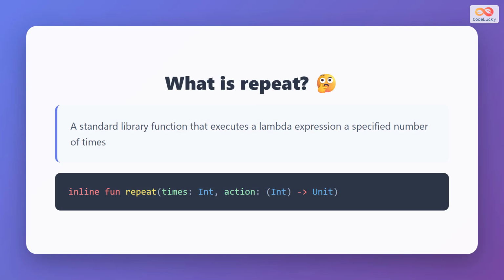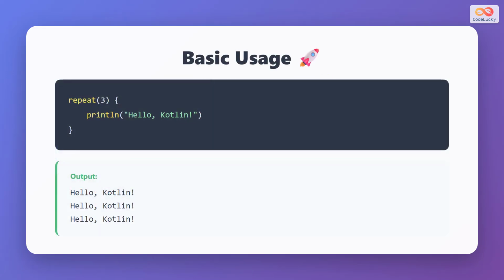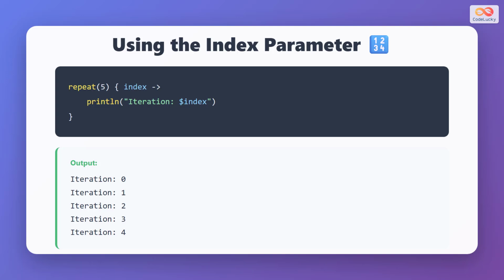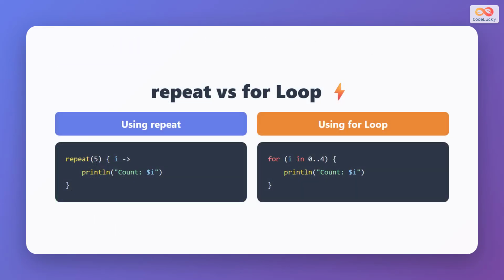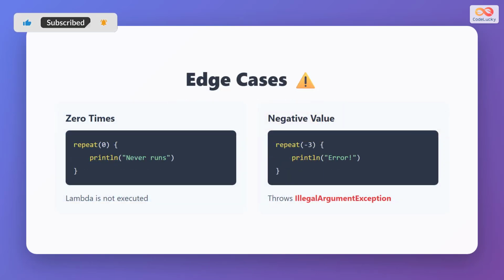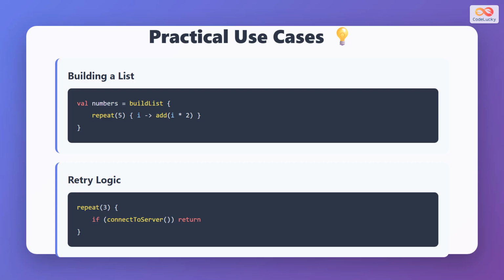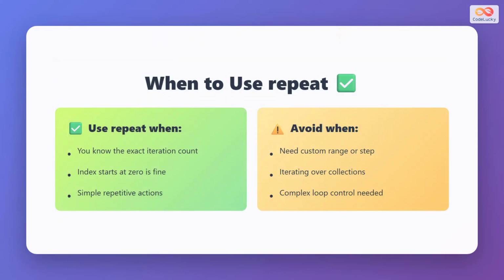Kotlin repeat Function Tutorial: Master Simple Loop Alternative for Beginners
Learn how to use the Kotlin repeat function effectively! 🔁 This complete tutorial covers everything you need to know about the repeat function in Kotlin's Standard Library.

In this video, you'll discover:
✅ What the repeat function is and how it works
✅ Basic usage with simple examples
✅ How to use the index parameter
✅ Comparison between repeat and for loops
✅ Edge cases: zero and negative values
✅ Practical real-world use cases
✅ Best practices and when to use repeat

The repeat function is a powerful tool for executing code multiple times without the complexity of traditional loops. Perfect for Kotlin beginners who want to write cleaner, more readable code! 🚀

Whether you're new to Kotlin or looking to improve your functional programming skills, this tutorial provides clear explanations and practical examples that you can apply immediately in your projects.

Master the repeat function and simplify your Kotlin code today! 💻

Chapters:
00:00 - Kotlin repeat Function
00:29 - What is repeat?
01:06 - Basic Usage
01:42 - Using the Index Parameter
02:25 - repeat vs for Loop
03:11 - Edge Cases
03:57 - Practical Use Cases
04:49 - When to Use repeat
05:39 - Outro